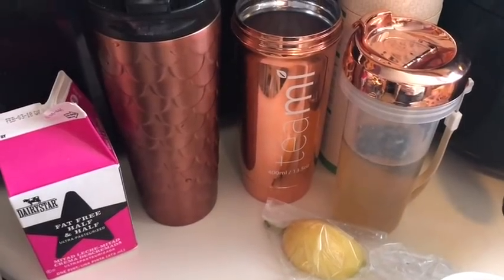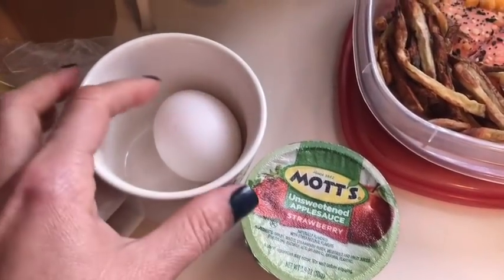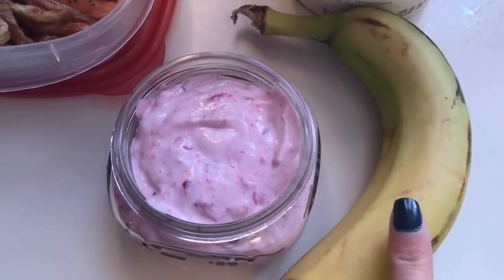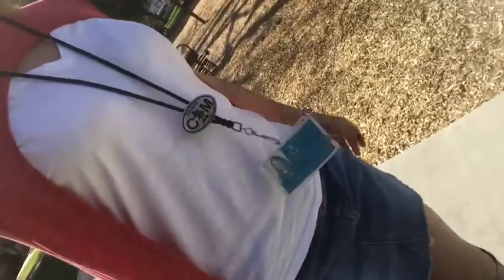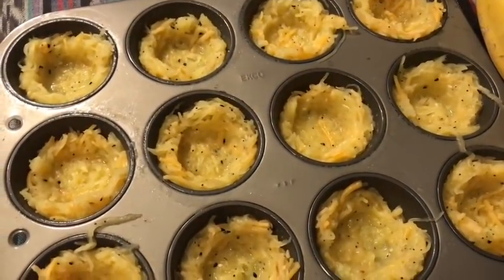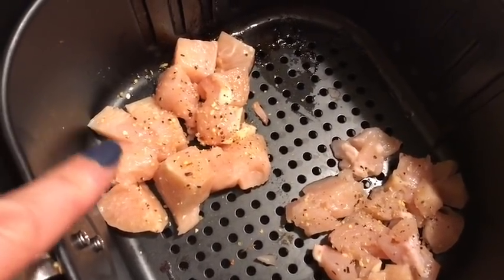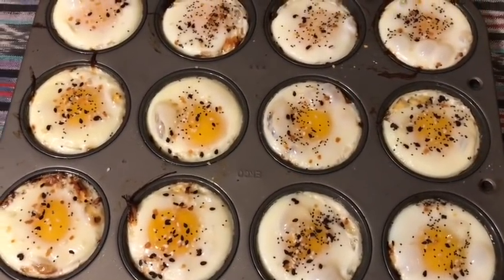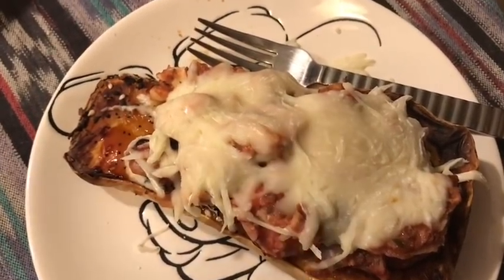What I Ate On Weight Watchers Freestyle | Mini Meal Prep! | Spaghetti Squash Egg Cups! | Air Fryer!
What a busy Monday! Busy day at work, busy evening of meal prep! Eddie made chicken stuffed butternut squash in the air fryer for dinner! I prepped some spaghetti squash egg cups for breakfasts, and a bit of chicken in the air fryer. Dinner was delish! Egg cups were delish! (Yes, I had to try one!) I’m exhausted!

Please send products for review, Happy Mail, or physical donations (granola bars, juice boxes, snack packs, socks, toothbrushes, etc.) for the homeless to:

If you would like to donate money to help us feed the homeless, please send to the following PayPal account:

CODE: JULI20

CODE: juli_almanza

To get a discount on the air fryer that is SIMILAR to mine, use the link and code below! THIS air fryer will be back in stock in mid-February, and the air fryer I have will be back in stock in mid-March!